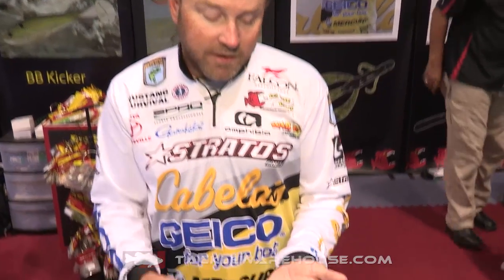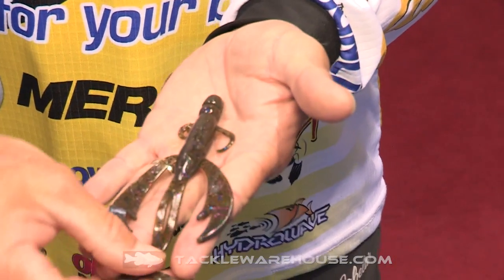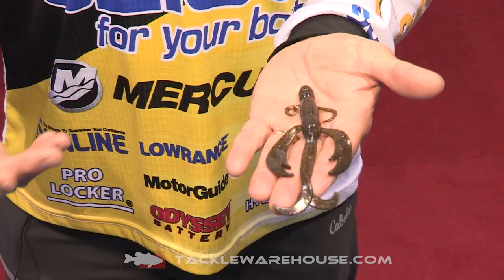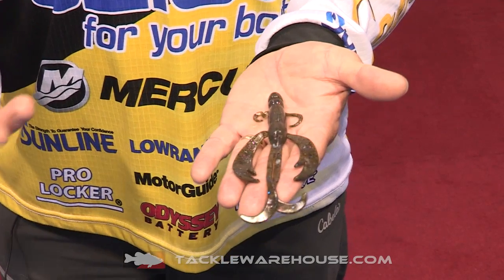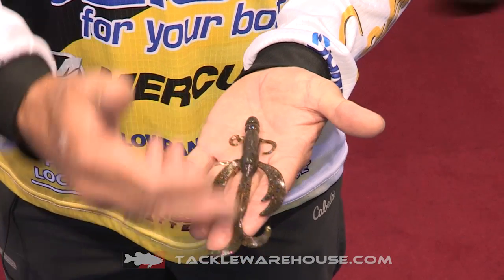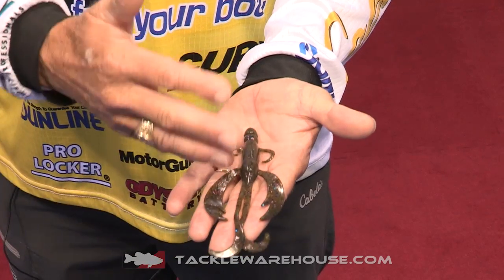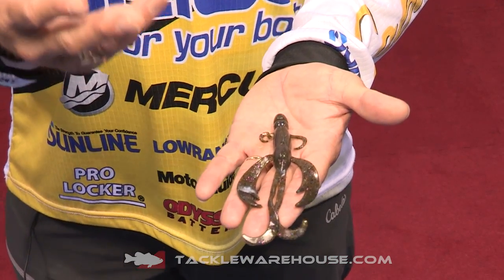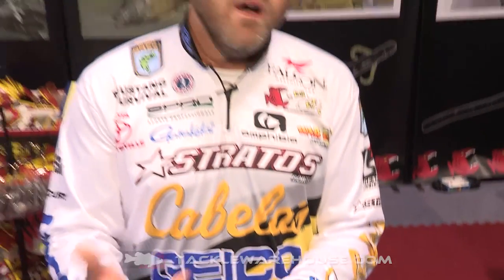Big Bite Baits Battle Bug with Elite Pro Mike McClelland | ICAST 2015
Tackle Warehouse discusses the new Big Bite Baits Battle Bug with Elite Pro Mike McClelland at the 2015 ICAST Show in Orlando.